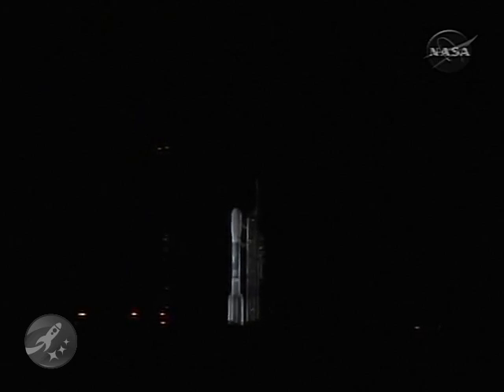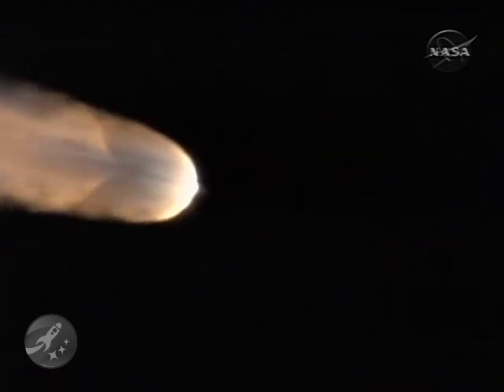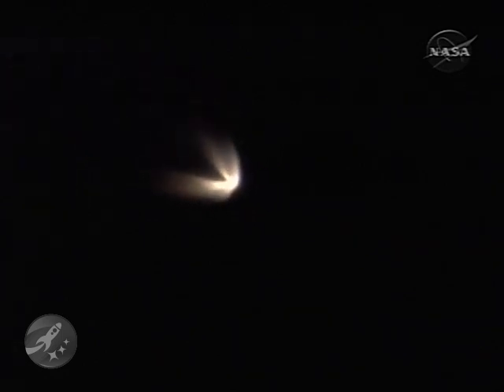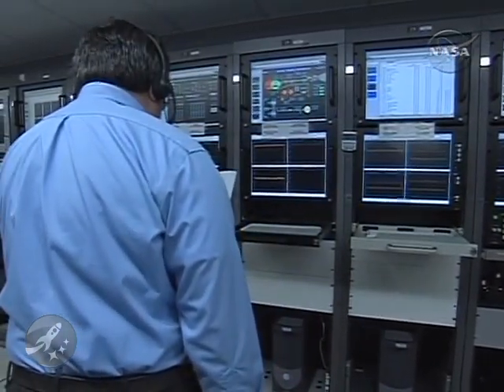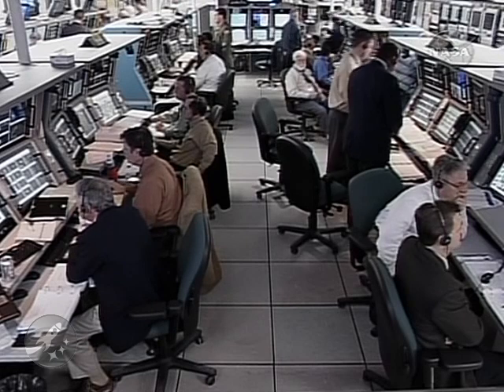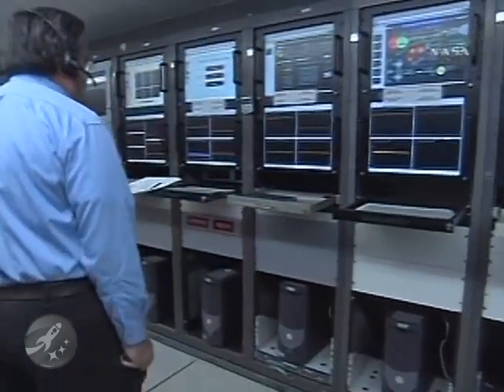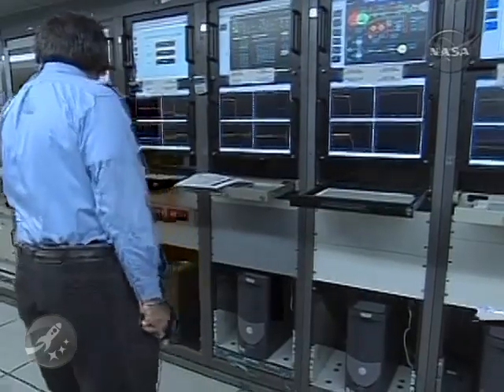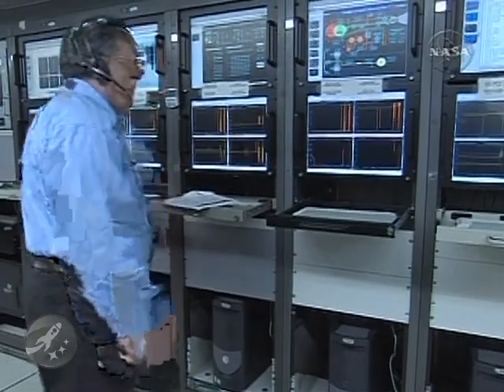Kepler Launch via Delta II Rocket on 03/07/09 (Full launch to SECO-1)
The Kepler telescope launched aboard a Delta II rocket on March 7th, 2009 at 3:49am UTC.

The Kepler Mission will use a space photometer developed by NASA to search for Earth-like planets orbiting other stars. It will observe the brightness of over 100,000 stars over 3.5 years to detect periodic transits of a star by its planets (the transit method). The mission is named in honor of Johannes Kepler.

Kepler is a mission under NASA's Discovery Program of low-cost, focused science missions. NASA's Ames Research Center is the home organization of the science principal investigator and is responsible for the ground system development, mission operations and science data analysis. Kepler mission development is managed by NASA's Jet Propulsion Laboratory. Ball Aerospace & Technologies Corp. is responsible for developing the Kepler flight system.